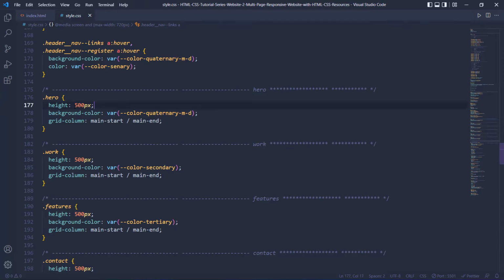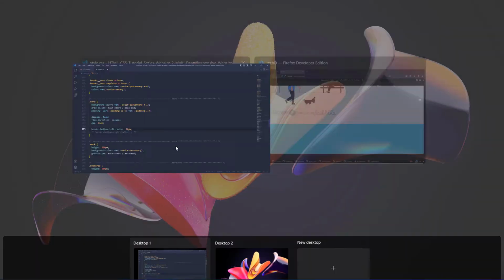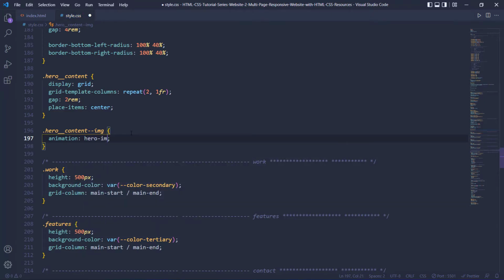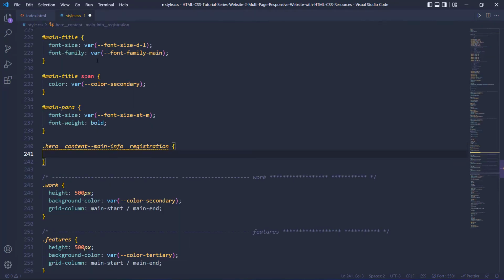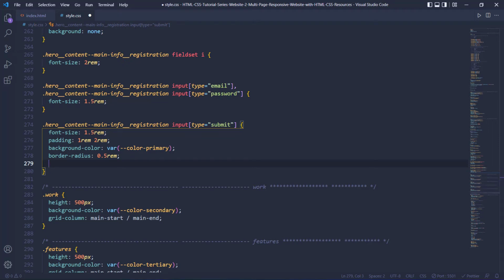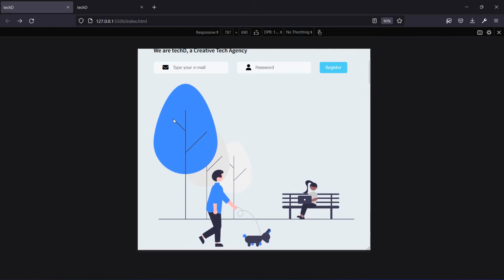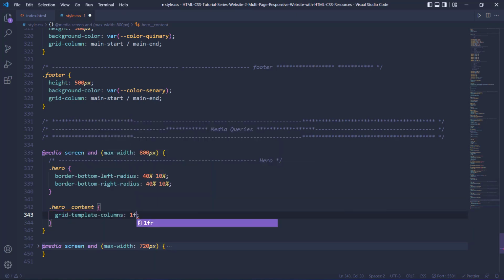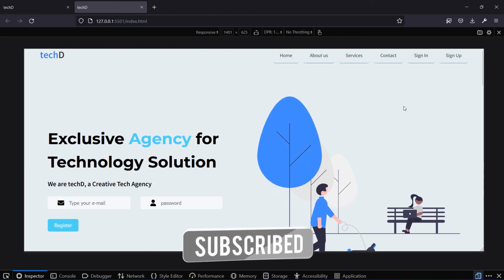HTML-CSS Tutorial Lesson 121: Styling Hero (Website #2 part-6)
Hi Everyone

In this video, I will teach you how to style the hero section of our website.